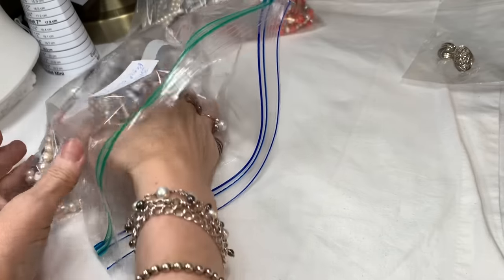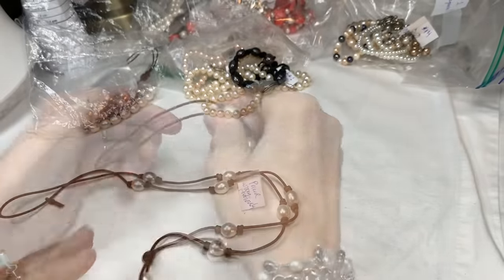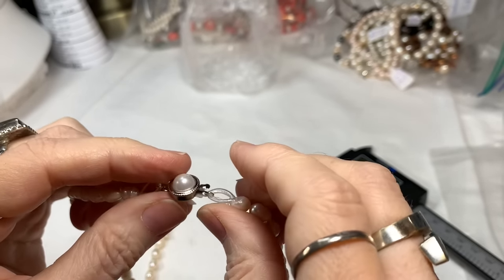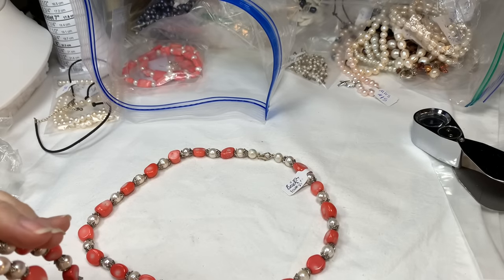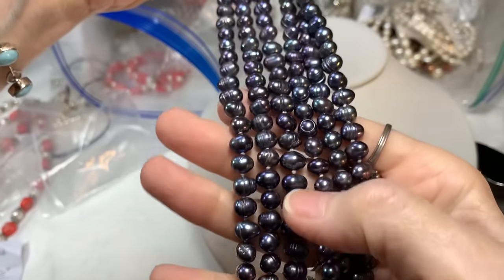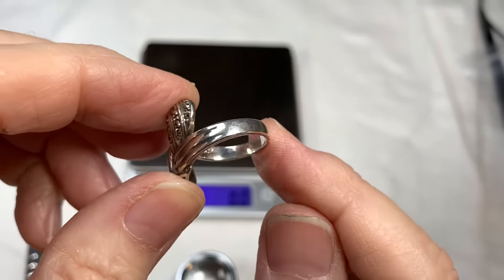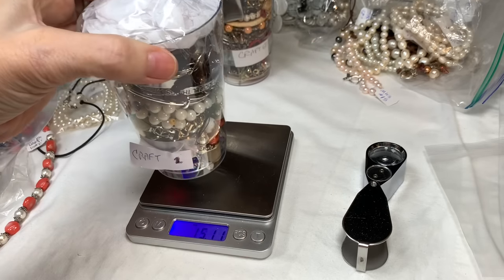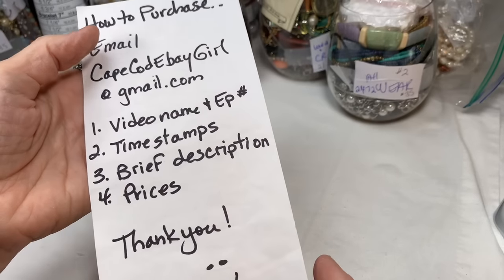🥹 OMG 925! Peacock Pearls! 🤗 Coral! & MORE! 3Lbs SGW Jewelry Unboxing Ep2!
Hi there! Thanks for joining me for episode 2 of the 3 Pounds ShopGoodWill.com box of jewelry! Today I come back and give prices and more info on the incredible pearls and coral, show you some of my Jewelry Jars and craft jars, and talk about Jewelry!  I hope you have fun watching this episode. I had so much fun making it!!

Can't wait to share the next box of jewelry with you! Click the Bell icon to be notified when the next video is posted so you don't miss out on the great sales and the ability to email me FIRST so you get the pieces you love!

Include
1. Video name & Ep#
2. Time stamps
3. Brief descriptions
4. Prices

Here's the link to our NEW FACEBOOK GROUP!  Please be patient while I learn how to use Facebook groups. Thank you!!

Here's the Amazon Links to my YouTube Video Recording Set Up and Favorite Things that I use while Recording YouTube Videos, testing jewelry, storing, etc...
If you use these links I will get a small kickback, but you will NOT be charged any more for using these links then if you ordered these items without the links.
- "Miss Prissy" Presidium Gem Tester II
- Presidium Gem Tester II Replacement Pen
- iPhone Holder that fits in Boom Bar for Top Down Video Recording
- Boom bar to hold iPhone while recording Top Down YouTube Videos
- Famous "Buster" Jewelry Necklace Display, lay down flat
- Jewelry Display Bust, tall 18" black leather finish with ring and earring display too
- Large Lightbox for Jewelry photos and video recording
- 32x32 Light Box for Jewelry photos and video recording
- My Favorite LED Floor to Table Adjustable Lights for Recording videos
- My Favorite VERY nice Jeweler's Loupe with anti glare
- Jewelers Loupe with LED and UV light, Silver tone
- Button Replacement Batteries for Loupes
- UV Flashlight for testing Amber, etc.
- Great iPhone Holder for recording videos
- Clip On Lapel Microphone for recording videos
- My Favorite iPhone Microphone and Battery Charger Adapter for recording video
- Disinfecting Pop up wipes for quick cleaning jewelry and hand while recording unoboxings
- Studio Monitor Headphones
- USB Microphone for YouTubers
- Airpods Pro with case

Jewelry Display, Organizing, and Storage Products.
- Stackable Storage Containers with Lids, 6 quart
- Stackable Storage Containers with Lids, 5 quart
- Burlap Foldable Storage Boxes with lids
- My Favorite 5x7 Organza drawstring bags I use for Color Coordinated Jewelry lots
- Easy to open, No Zip, small plastic jewelry bags for earrings and necklaces

- My favorite Jewelry Tag Sticker tabs
- New Earring Backs in plastic case, 1080 pieces, variety

Jewelry Testing Supplies...
- Portable on the go Diamond Tester
- Gold and Silver Acid Testing kit with small stone
- Large Testing Stone for acid testing

Shipping and Storing Jewelry...
- Beautiful Washi Tape for Packing and shipping jewelry
- My Favorite 6x6x6 Shipping Boxes
- Small Jewelry Zip Bags 1/5" x 1/5" for earrings and rings
- 3" x 4" zip bags for bracelets necklaces
- 5" x 8" zip bags for bracelets necklaces
- 6" x 9" Zip Bags for Chunky Necklaces